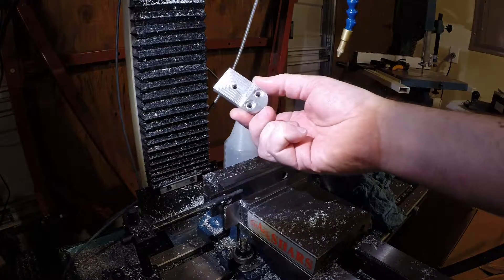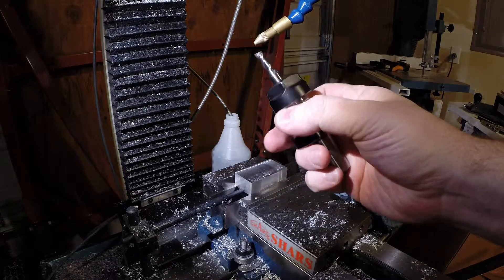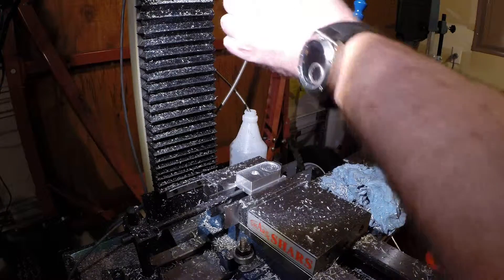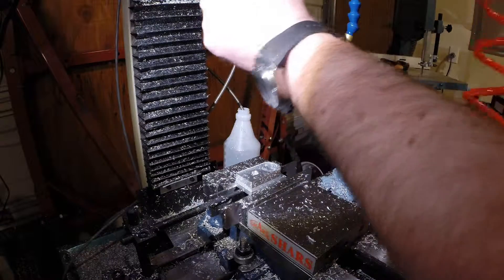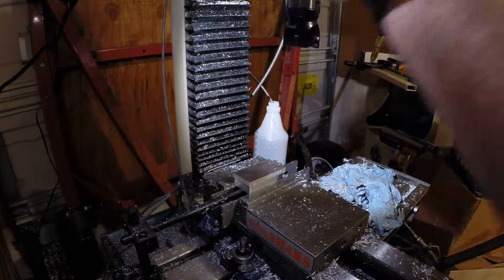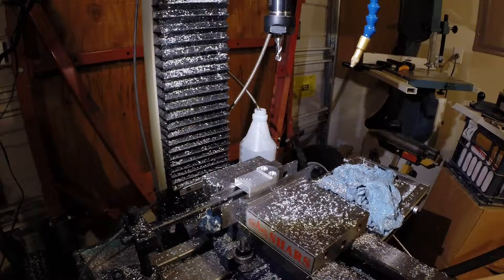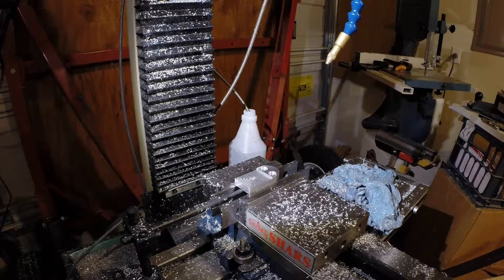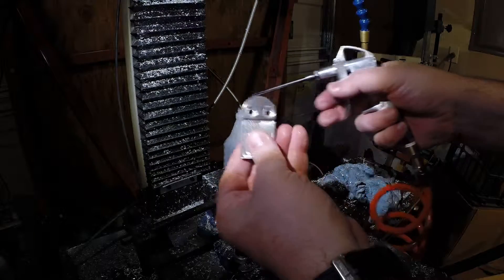Milling an Ikea LED lamp mount for a Noga Popeye Magnet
In this video, I show the milling operations to make an aluminum bracket to that allows you to mount an Ikea Jansjo LED light (a.k.a. a DoubleBoost light) to the mini Noga Popeye Magnetic base.